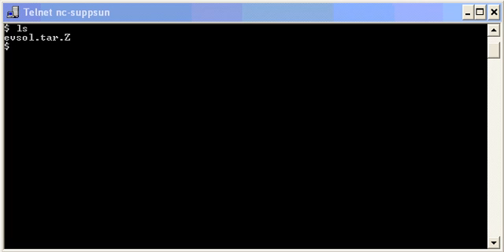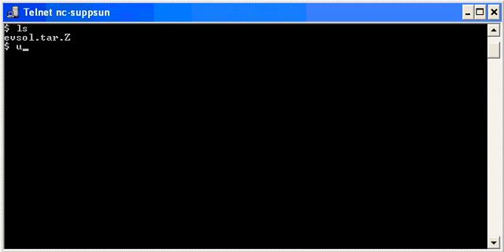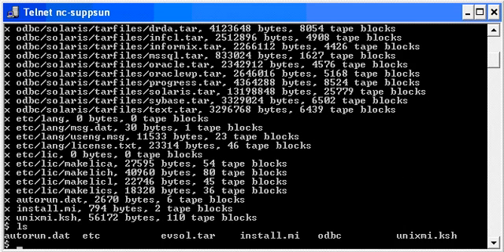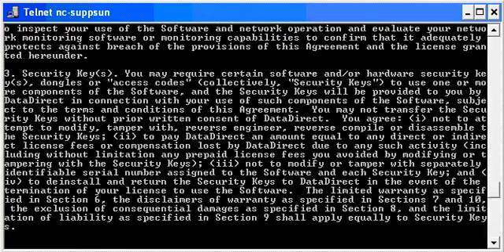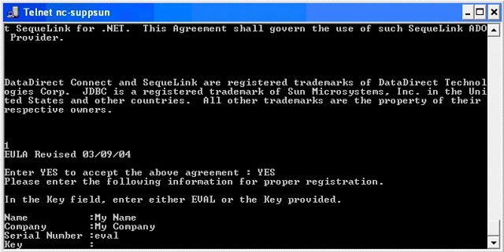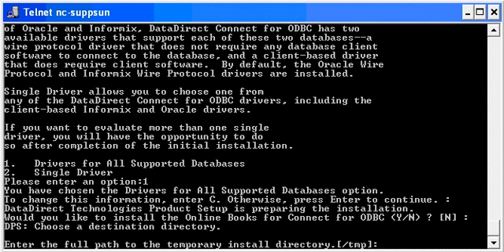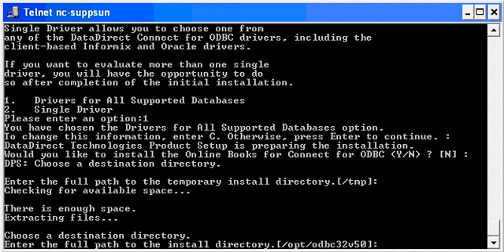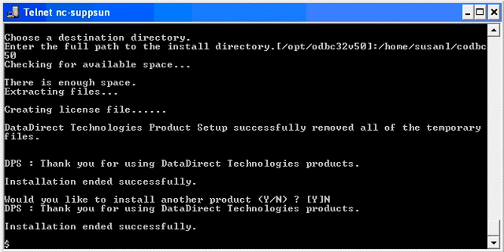Datadirect Connect for ODBC Driver (UNIX) Install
Datadirect Connect for ODBC Driver (UNIX Version) Installation Guide